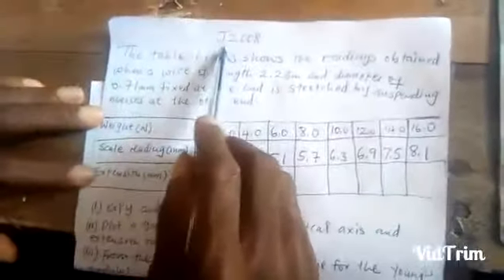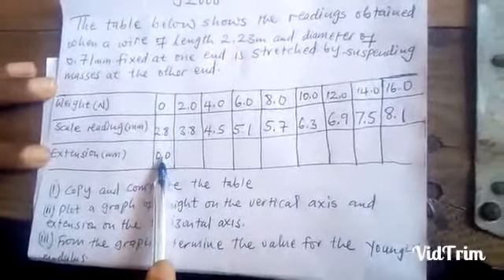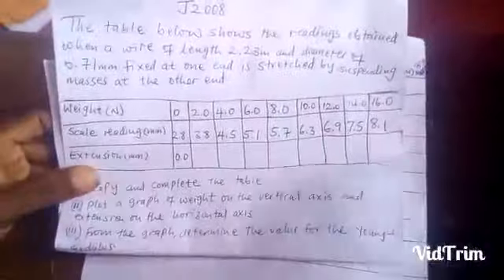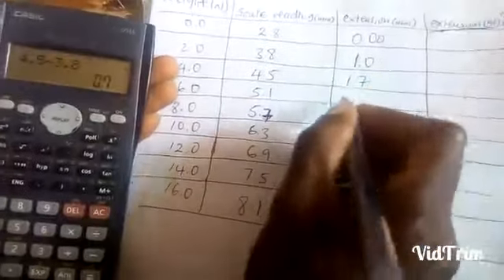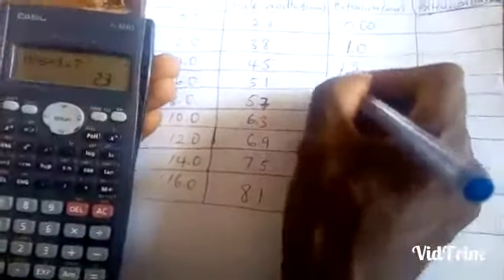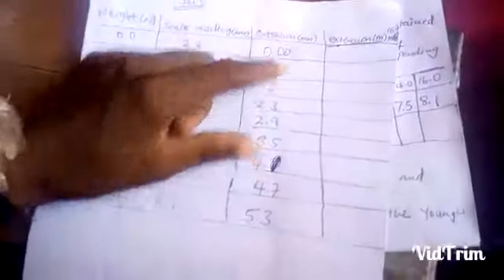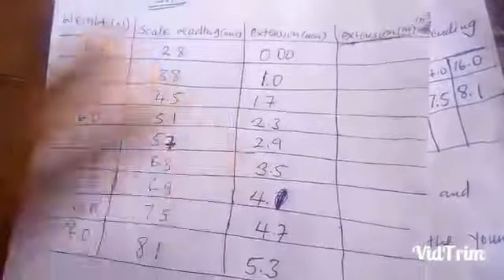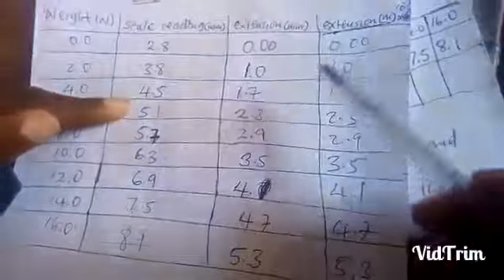Solutions on physics elasticity 03-graphical